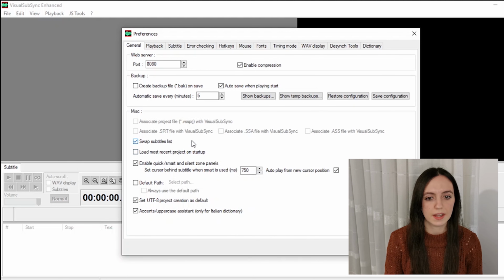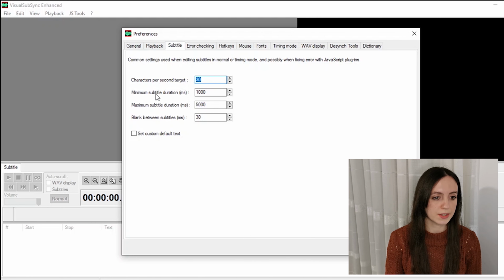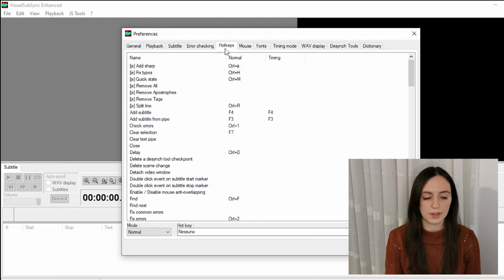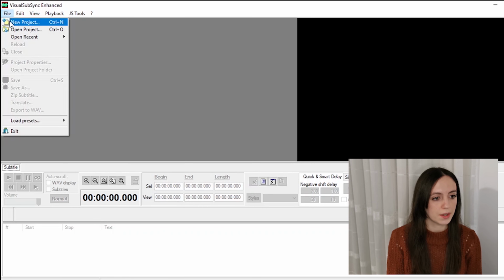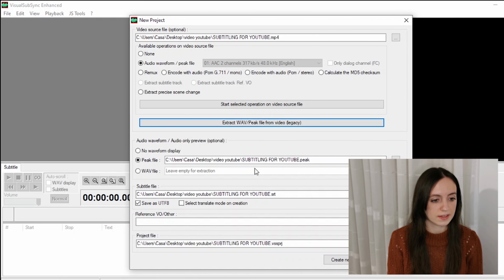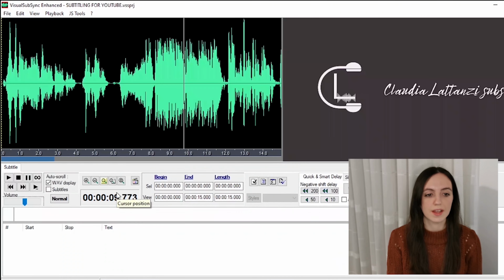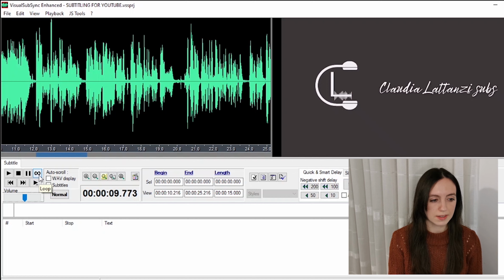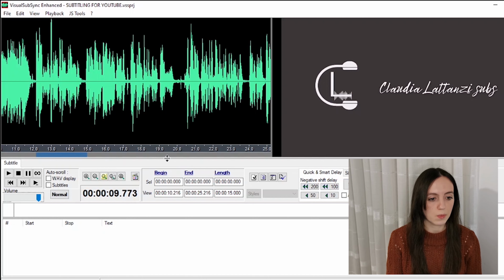VisualSubSync TUTORIAL (pt.1) - Layout & settings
Let's subtitle!
Are you ready to learn how to do it?